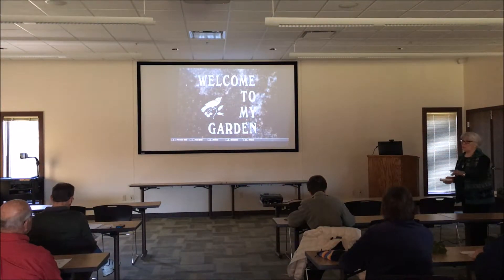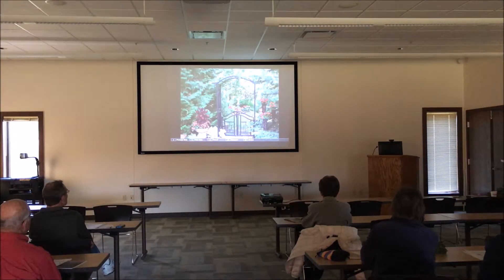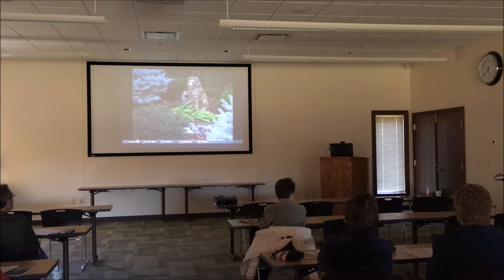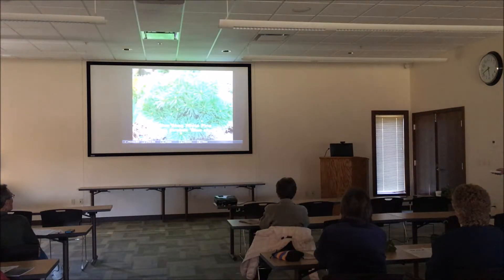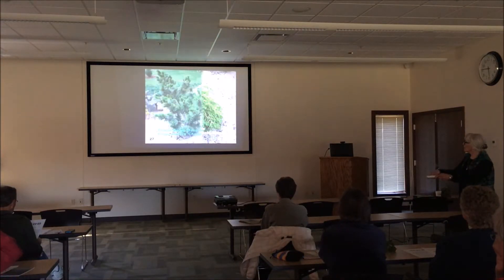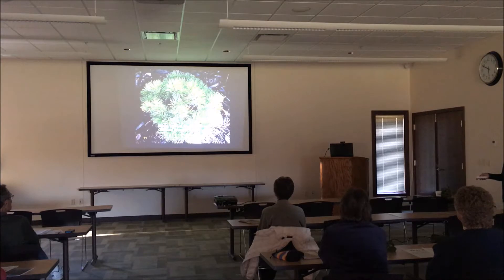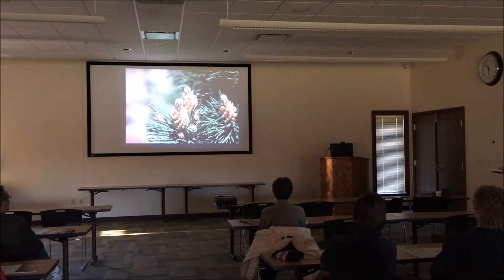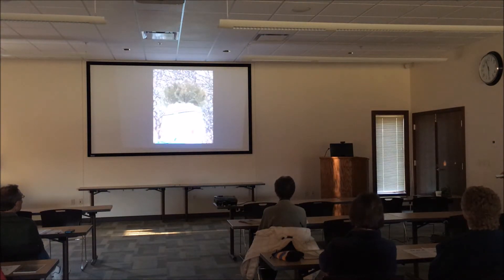Maintaining your Evergreen Trees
Sharon Quale, Master Gardener and member of the American Conifer Society, presented on Maintaining your Evergreen Trees as part of our monthly education series, Come Grow with Us at the West Central Research and Outreach Center. October 17, 2018.